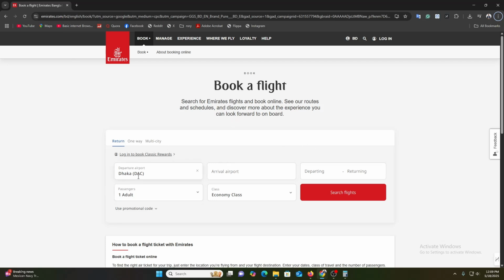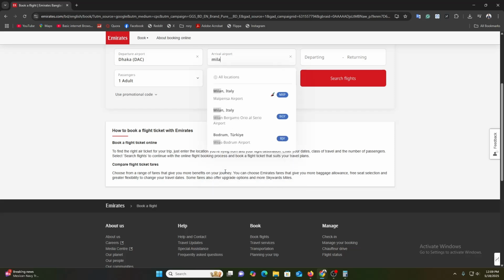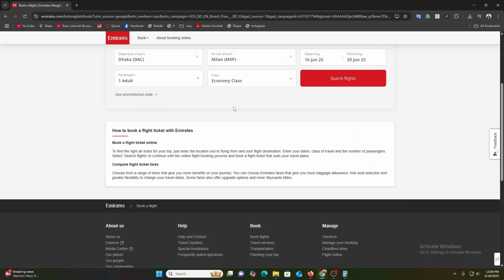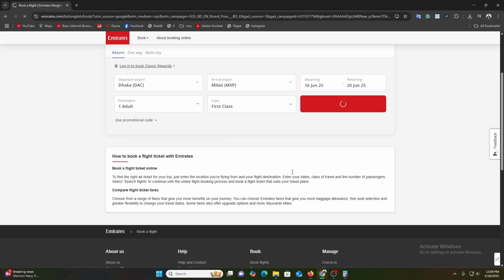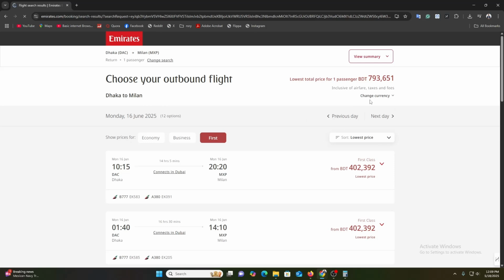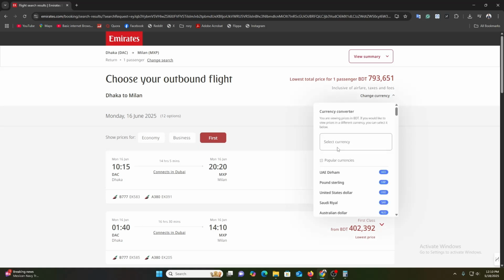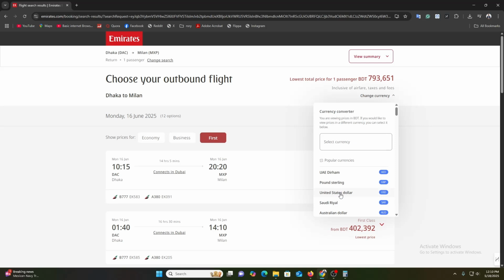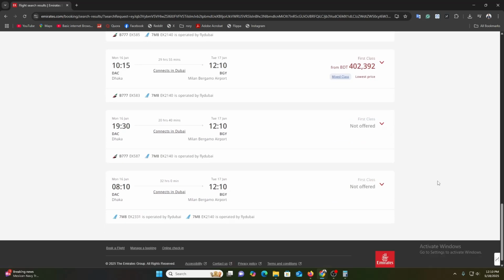How To Change Currency in Emirates Website - 2025 (Step By Step Guide)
In this video, you'll learn how to change currency on Emirates website quickly and easily. Whether you want to see prices in USD, AED, or any other currency, this simple guide will walk you through the steps to customize your booking experience on Emirates.com. Perfect for travelers who want to check costs in their preferred currency before booking flights.